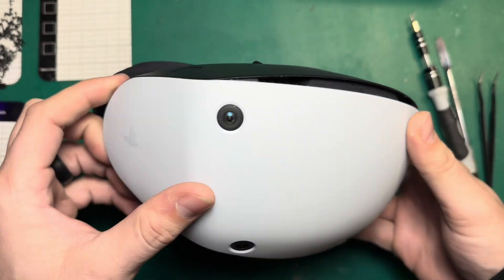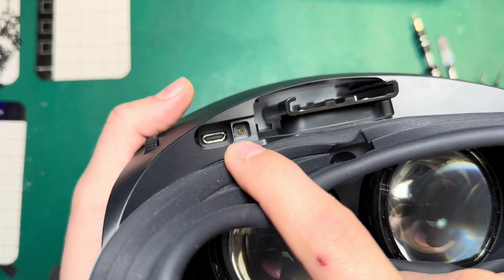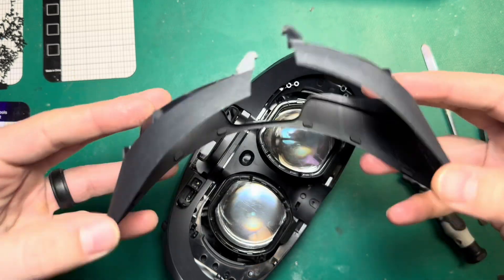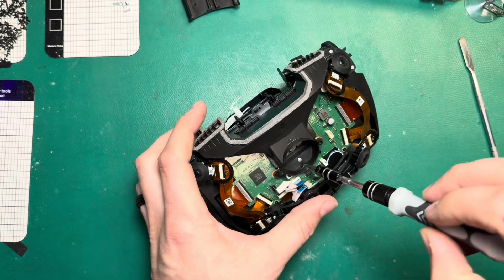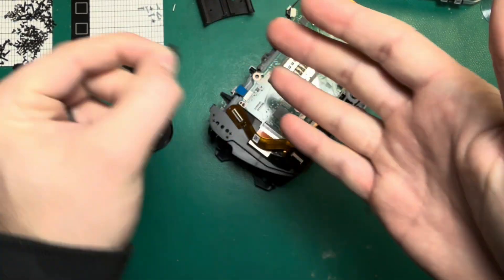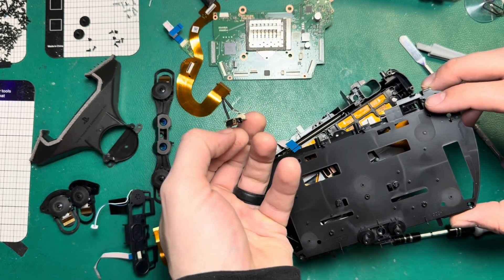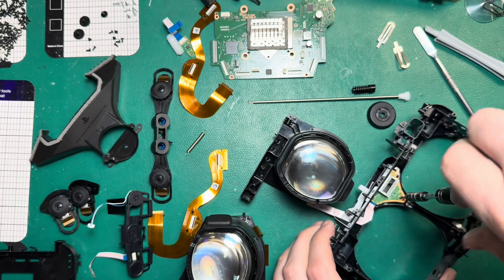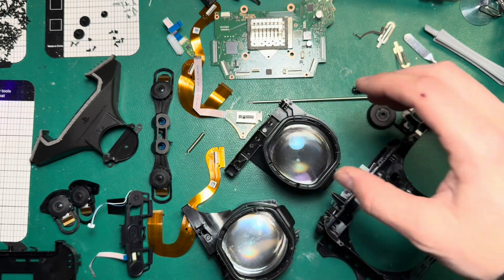What’s Inside the PSVR2? (And What Surprised Me)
Today we're finally tearing down the PlayStation VR2! It's something we haven't shown on the channel in over two years—so we're diving deep into the internals of Sony’s second-generation headset to see how it stacks up against Meta’s Quest lineup.

This teardown covers everything from the proprietary cable issues to the surprisingly lightweight design, as well as comparisons to other headsets like the Quest 2, Quest 3, and even the Valve Index. Whether you're curious about PSVR2 repairability or just want to see what's under the hood, this video is for you.

🛠️ What You'll See in This Teardown:
How to remove the headstrap and face shield
Close-up look at internal boards, cameras, and sensors
The difference in screw types and internal layout
A massive heatsink reveal (and how it compares to Quest 2)
Disassembly of the tracking cameras and IPD mechanism
My thoughts on design choices.

💡 PSA: PSVR2 cables are proprietary—and Sony doesn’t sell replacements. If yours is damaged, unfortunately there’s no easy fix, but you can send it to us for replacement.

Got questions about the teardown or your own PSVR2? Drop them in the comments—we reply!

If you’ve experienced this issue or found the video helpful, hit that like button, drop your experience in the comments, and subscribe for more VR repair guides, news, and real talk on the Meta Quest.